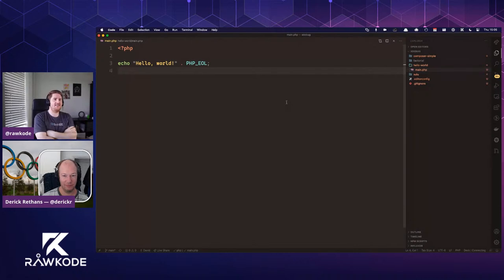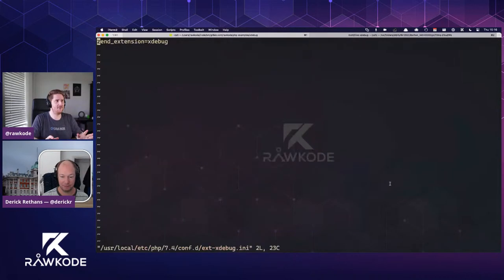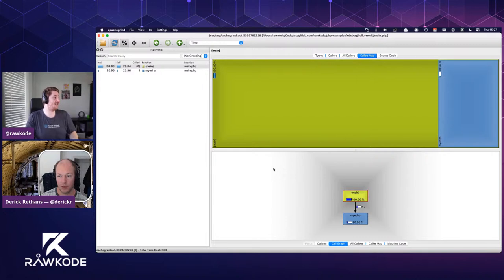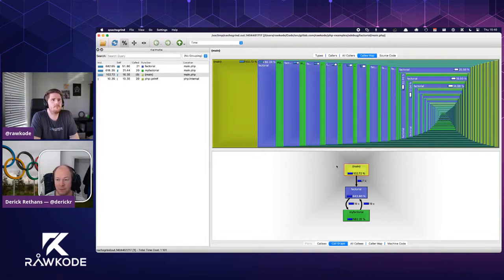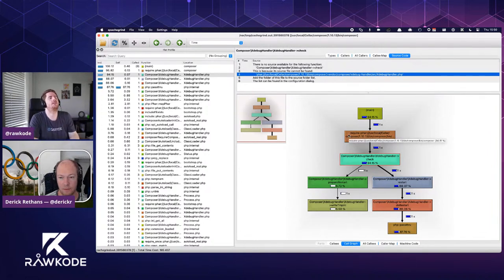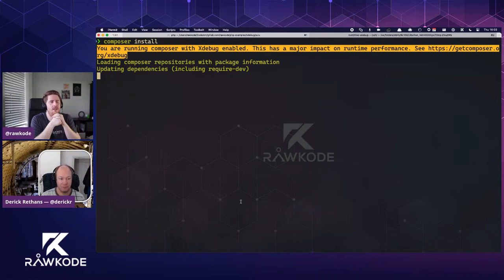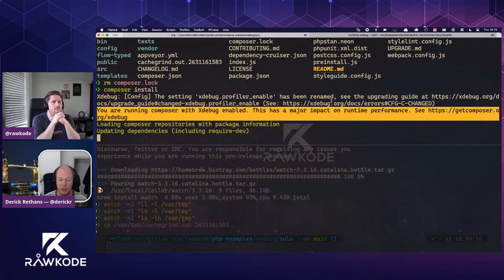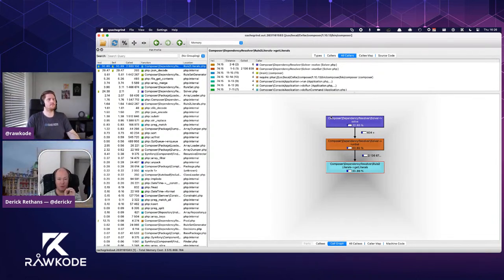Profiling PHP Applications with Xdebug | Rawkode Live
In this episode, joined by Derick Rethans, we take a look at Xdebug and how it help you profile your PHP applications, allowing you to use a profiling front-end, like qcachegrind, to visualise your call graphs and dig into the bottlenecks of your applications.

Xdebug is an extension for PHP to assist with debugging and development.

- It contains a single step debugger to use with IDEs
- It upgrades PHP's var_dump() function
- It adds stack traces for Notices, Warnings, Errors and Exceptions
- It features functionality for recording every function call and variable assignment to disk
- It contains a profiler
- It provides code coverage functionality for use with PHPUnit

🕰 Timeline

00:00 - Holding Screen
01:55 - Introductions
06:30 - What are we going to profile?
11:30 - Installing and enabling Xdebug extension with Pecl
17:40 - Profiling our hello-world example
28:20 - Profiling our factorial example
46:20 - Profiling our simple composer configuration
57:30 - Profiling our complex composer configuration
1:09:00 - Compiling Xdebug 3 for the performance gains!
1:13:00 - Profiling our complex composer configuration with much gains

🌎 Links